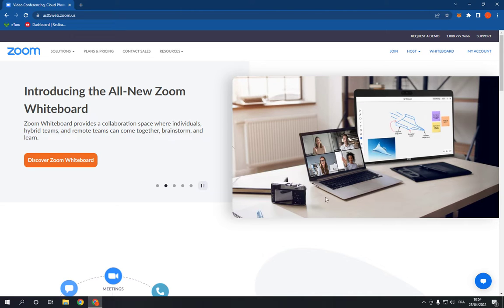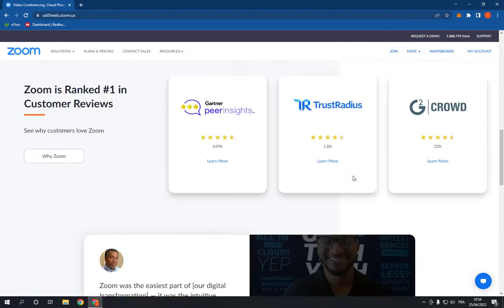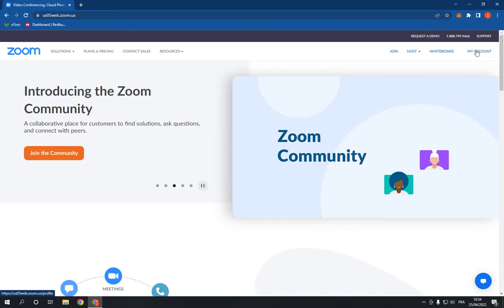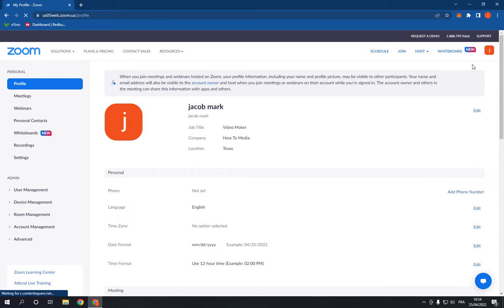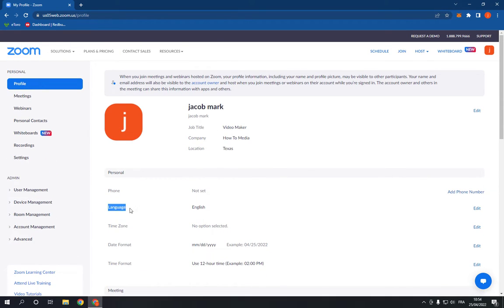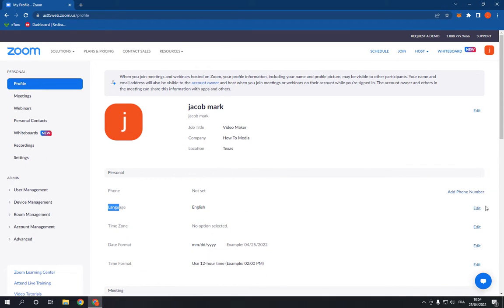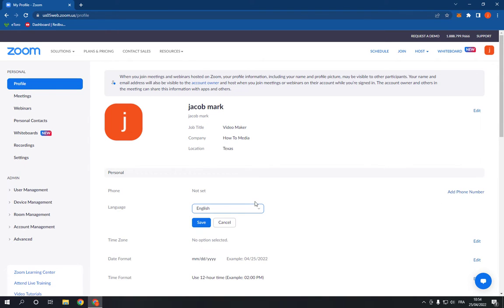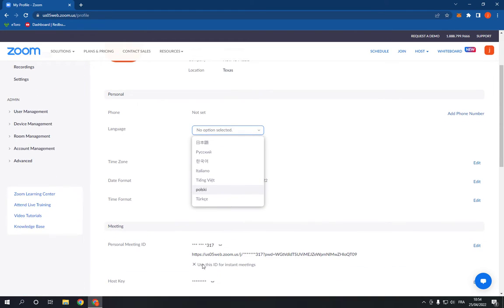How To Change The Language on Zoom PC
in this video we discuss :